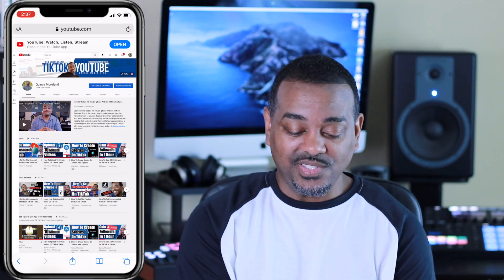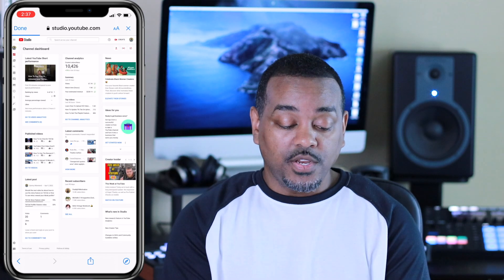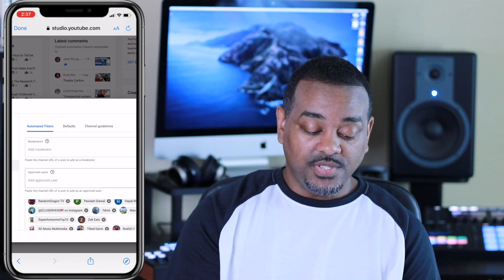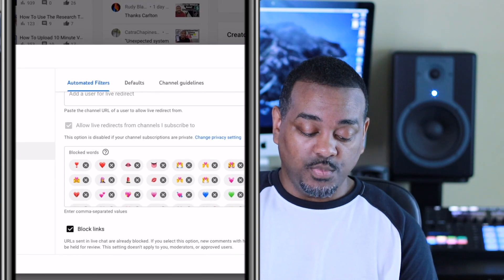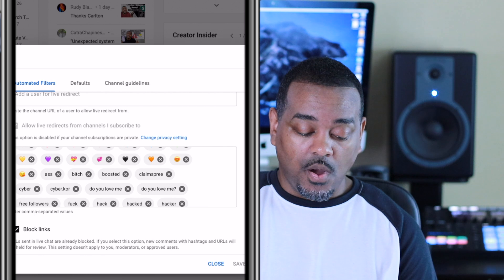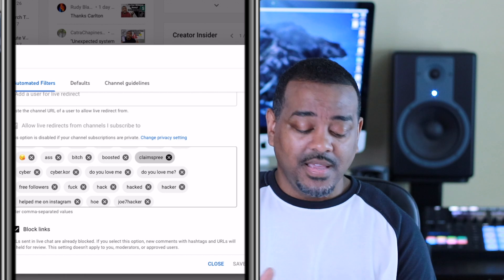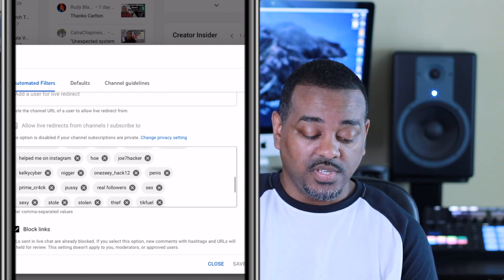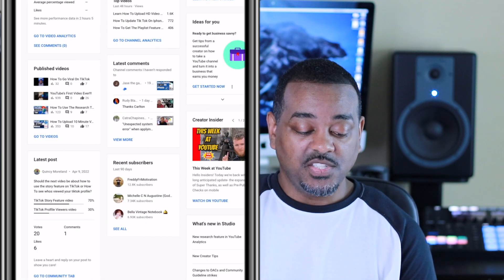How To Block Negative Comments On YouTube!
Learn how to block certain words from appearing in your comment section on your videos. I will show you where the option is located and how to apply it. You may want to use this feature if people are commenting obscene things such as curse words, hate speech and or any provocative language. This can also block emojis as well.

0:00 INTRO
0:55 DEVICES YOU CAN USE
1:04 WHAT TO LOOK FOR
1:14 FOLLOW ALONG (HOW TO)
1:38 HIDING USERS
1:44 BLOCKING WORDS

The For You Page HACK To Go Viral - 3 Steps To land You On The FYP